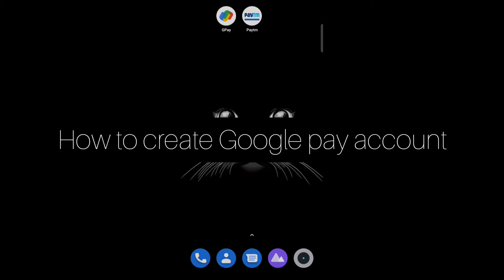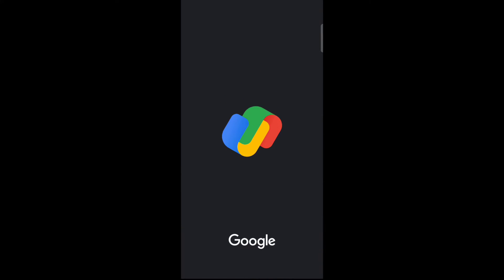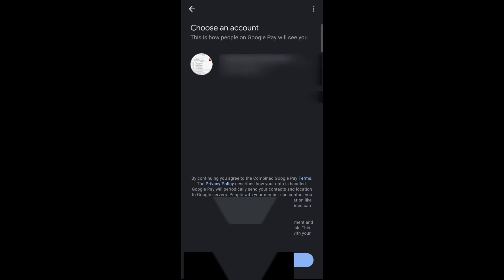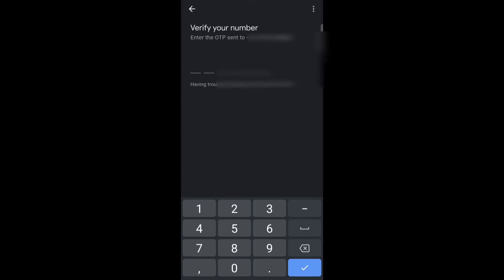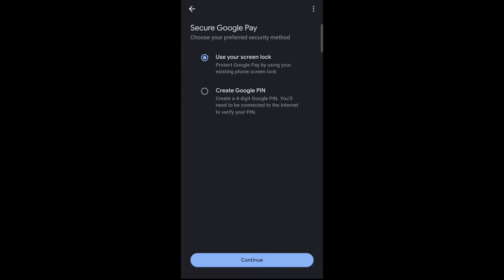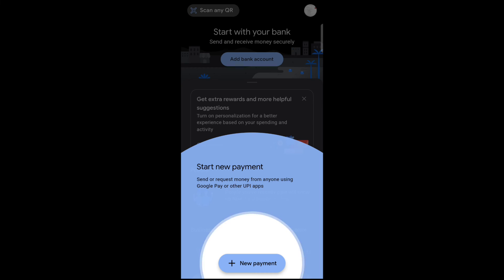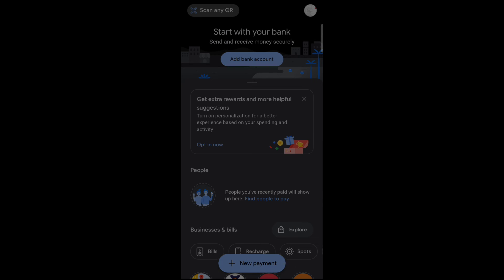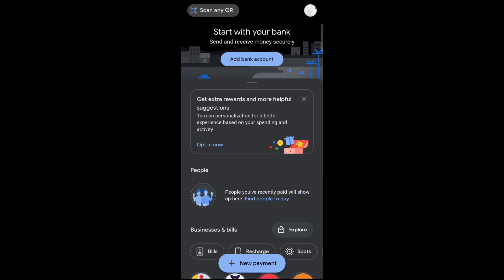How to Create Google Pay Account (India)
In this video How to Create a Google Pay Account.